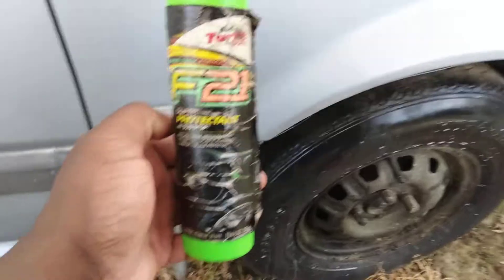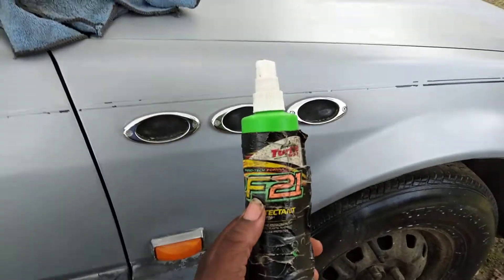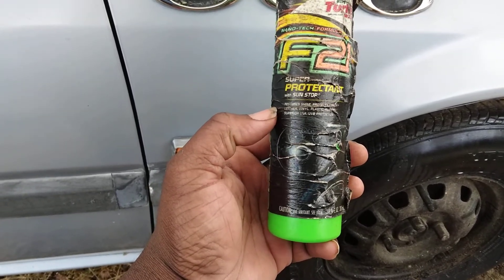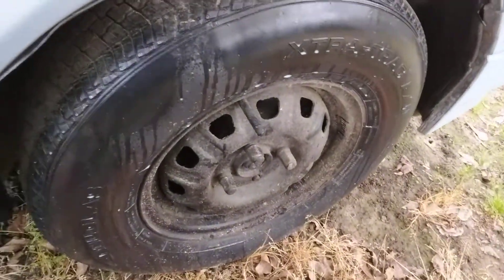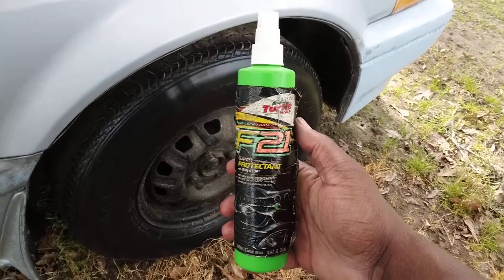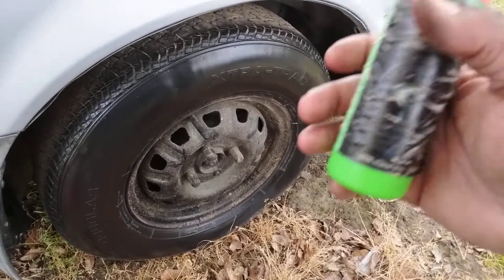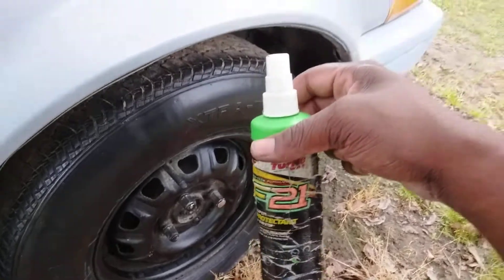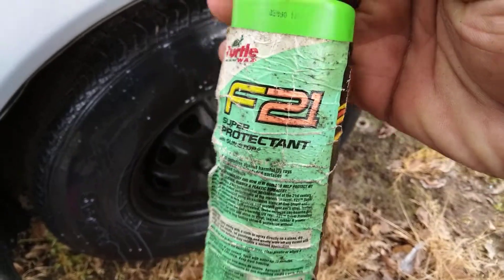turtle 🐢 wax classic f21 tire shine yall don't know bout this 90s tire shine 🤣🤣🤣🤣